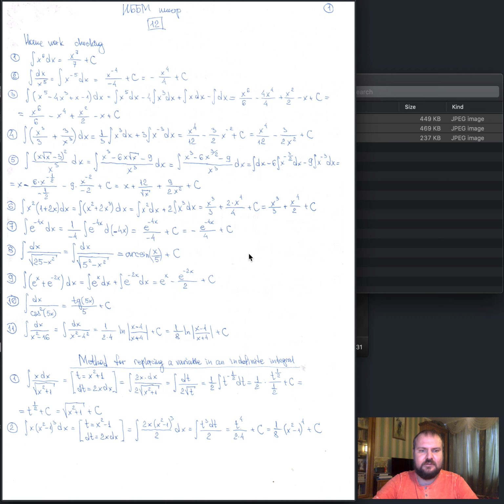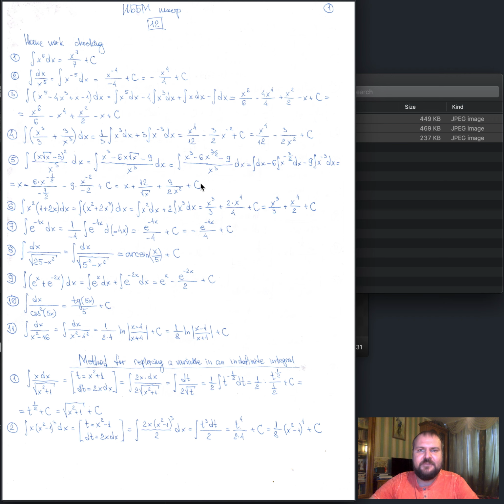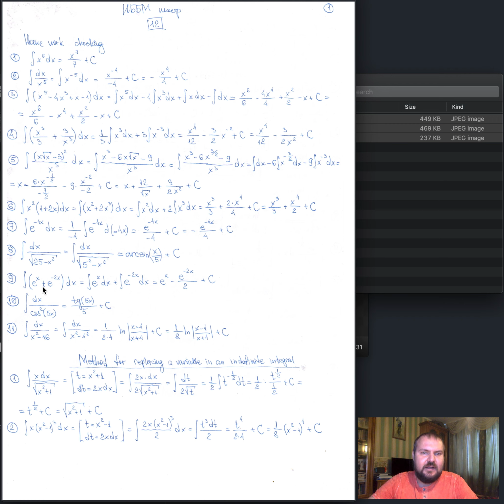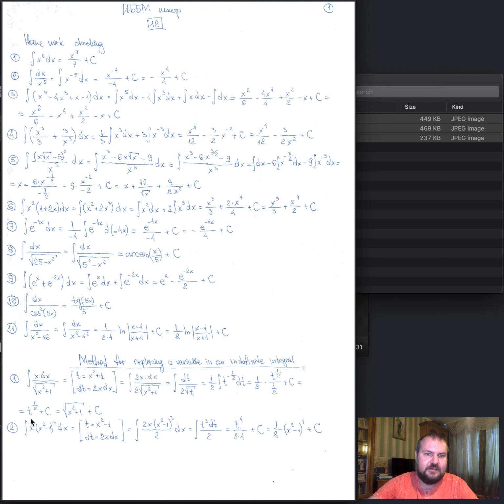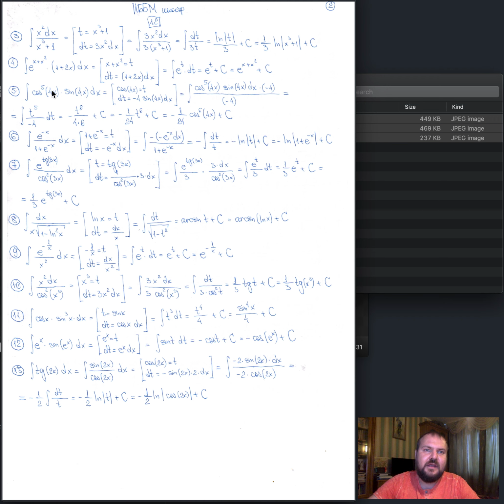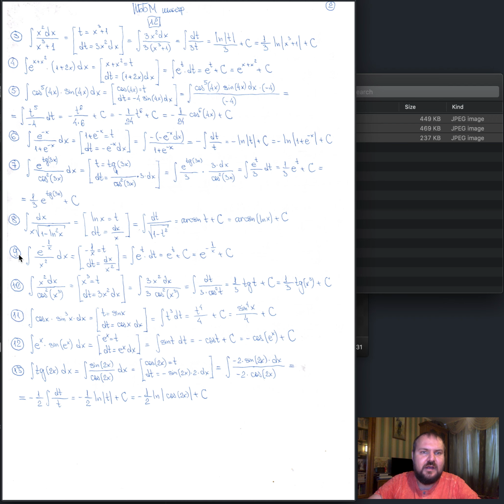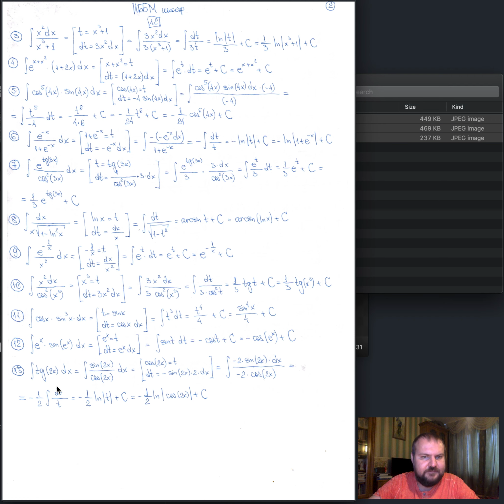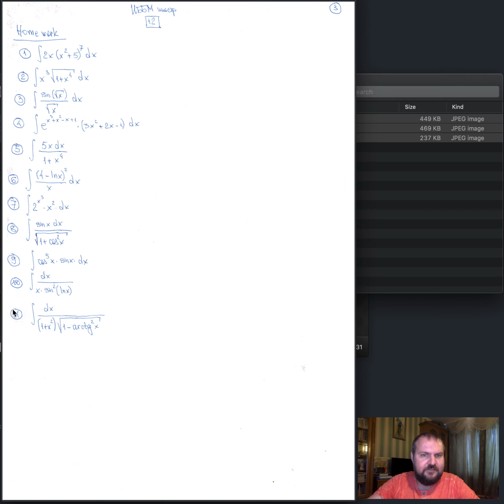Practice 12 2021 02 03 11 53 05